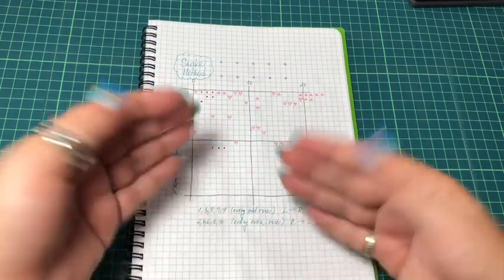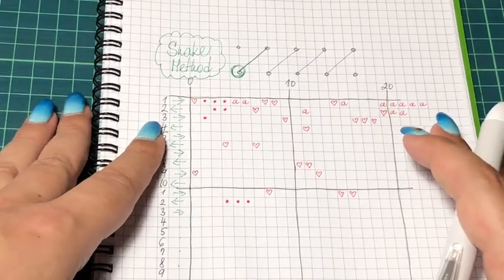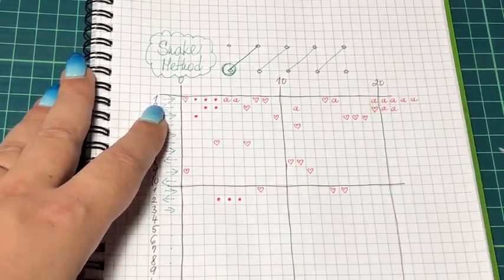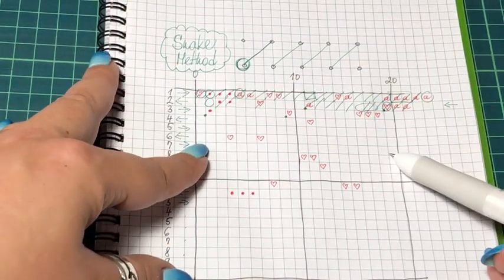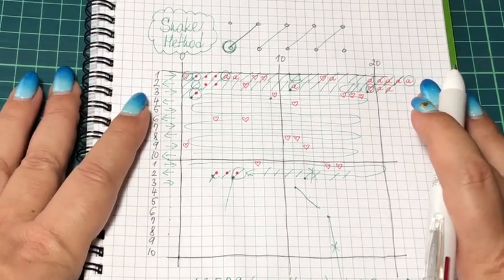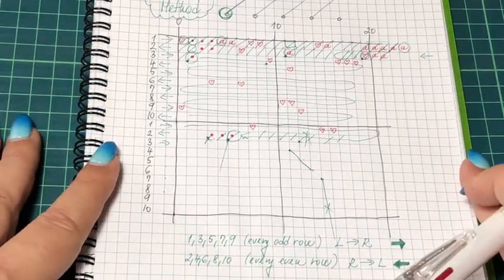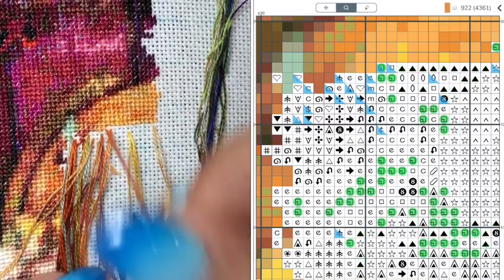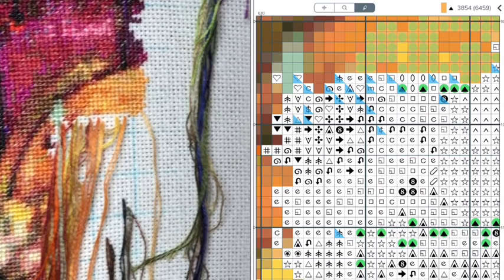Flosstube #78 / Snake Method Parking / Not TUTORIAL, just how I do things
Explaining , Demonstrating, Going step by step thru how I park and work my threads with 🐍 SNAKE METHOD🐍on full coverage projects.
Working with Pattern Keeper✨

HAED / Large World Traveler Book Shelf / Aimee Stewart

Logo used in first and last few seconds of this videos is copyrighted by NEEDLE NINJA EMBROIDERY LIMITED
I have no officiation with the company and wasn’t aware of Copyright at the time.